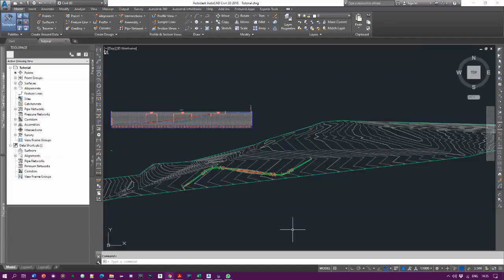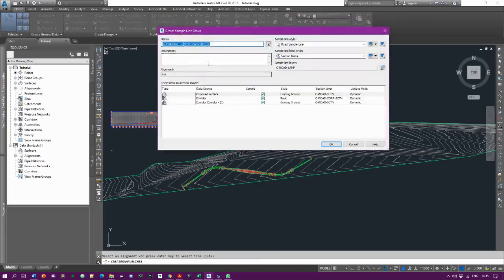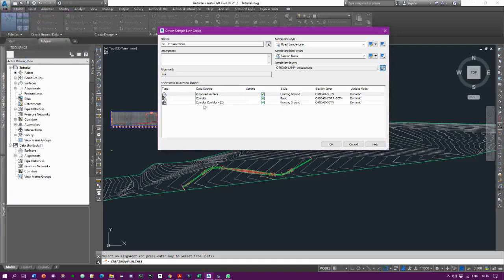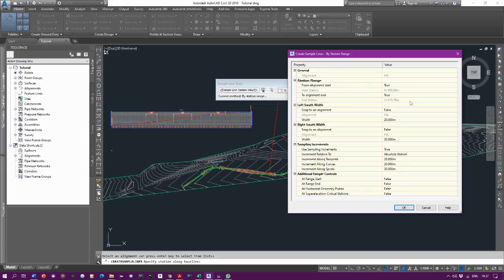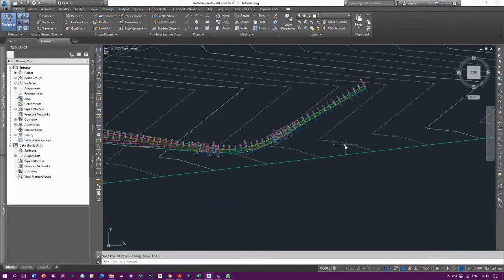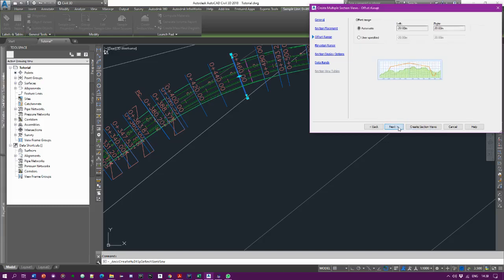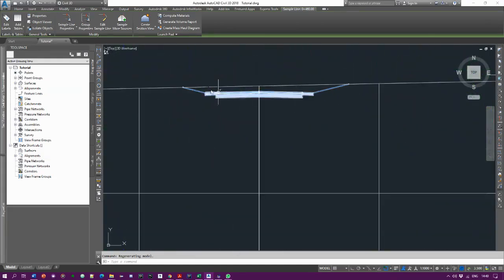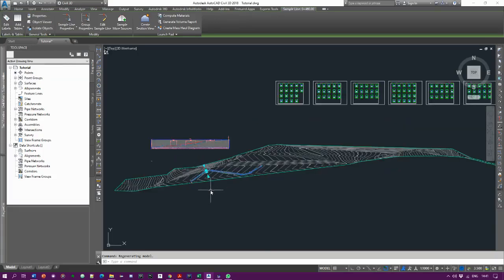Cross sections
Creating cross-sections in Civil 3D